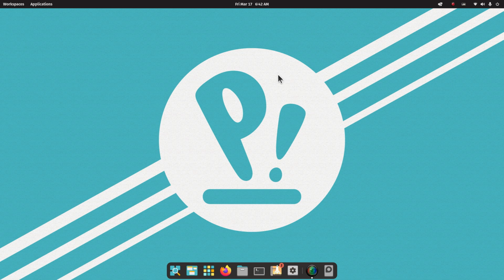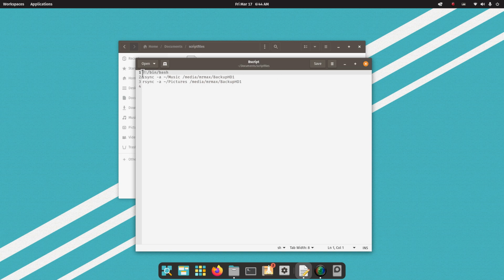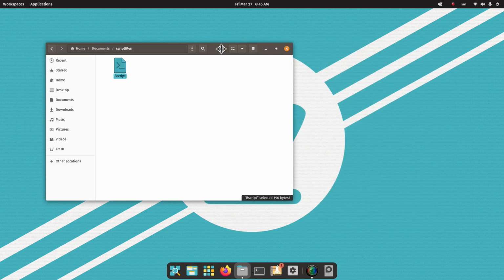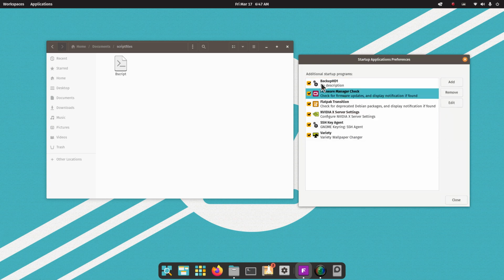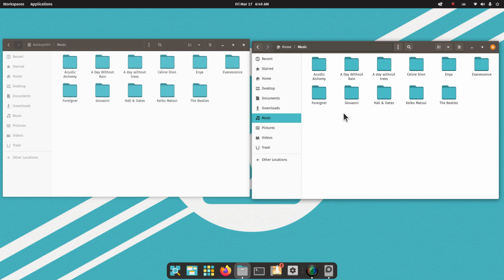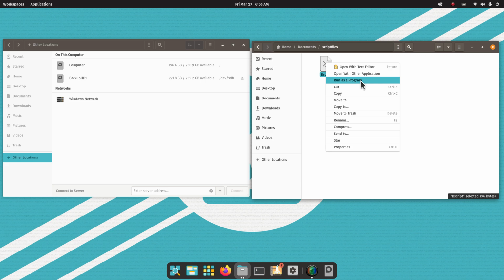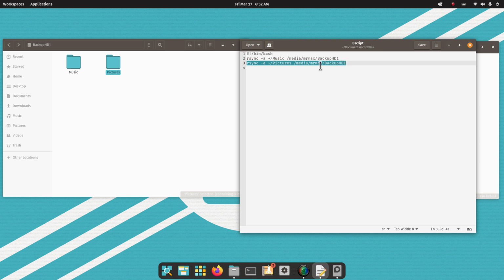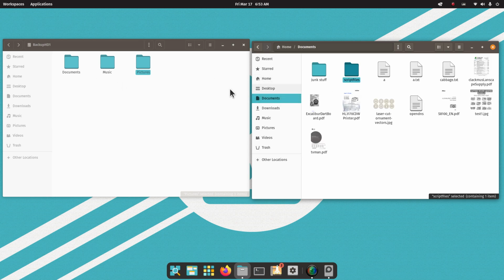Pop!_OS - GNOME - Advanced - How to Automate Backups with Rsync Scripts.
How to tips on Automating Backup with Rsync  of personal folders with a script file for the Pop!_OS  GNOME desktop . Best viewed on large screen. Filmed in 4K

pop!_osautomatedbackup
HowtoTipsOnScriptFilesOnPop!_OS

0:00 - Intro PoP!_OS Automated script file for backup
1:35 - System Information
1:56 - Start of tips for script backups
2:40 - Important tips for script file
4:00 - Tip on file permission run as a program
4:22 - Automated script run on startup of computer
6:04 - Reference to running script file when rebooting or Login
6:43 - Example of Two Windows
7:00 - Right click to run script
9:23 - Reference to Gnome-Utility for formatting
10:24 - Editing a script file
12:20 - The importance of backups
13:00 - Subscribe to Linux for Seniors